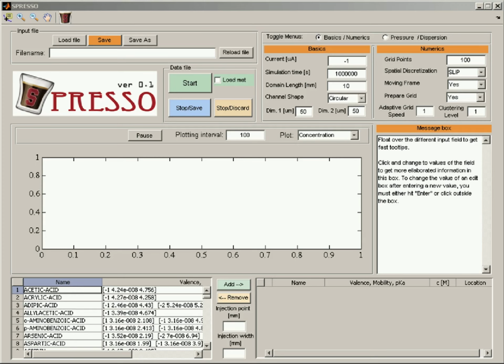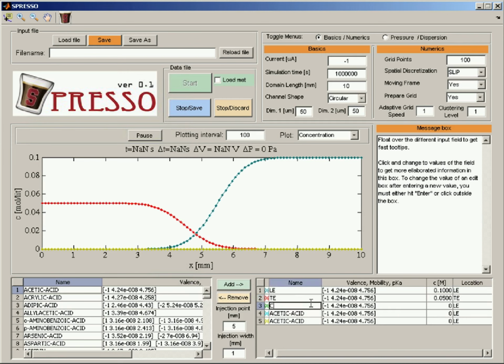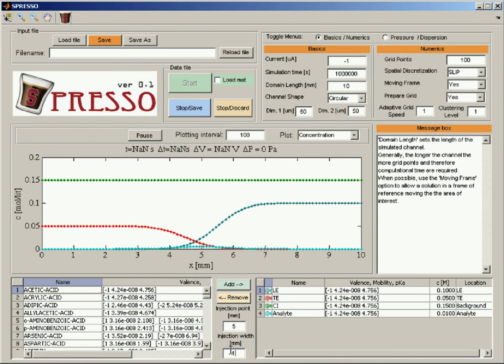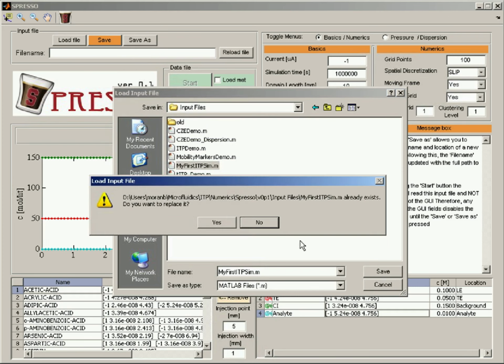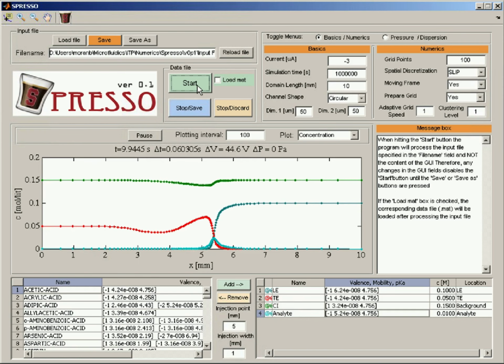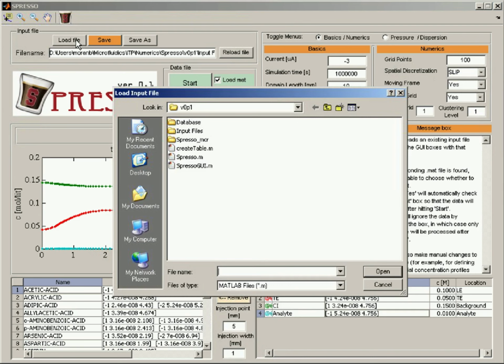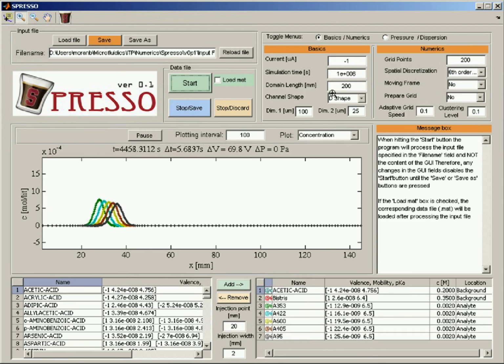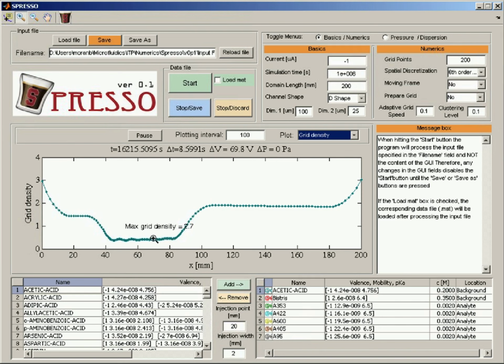Spresso Basics 1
SPRESSO is the first and only open source simulation tool for solutions of non-linear electrokinetic problems involving multiple species.  Such problems including zone electrophoresis with sample preconcentration, isotachophoresis, and isoelectric focusing.  It represents key advances over the state-of-art modeling for complex electrokinetic problems.  These include but are not limited to an area-averaging formulation to capture non-uniform electroosmotic flows and Taylor-Aris-type dispersion; full chemical equilibrium formulation for weak electrolytes (including ampholytes) aided by a built-in data base of over 300 chemical species; and a compact 6th order spatial discretization scheme for high resolution combined with adaptive grid refinement which allows solutions which are more than 500 times faster than other simulation codes capturing similar physics.  See these tutorial videos and sample input files at: microfluidics.stanford.edu/spresso.  The predictions of the code have been validated with detailed experimental, published studies and its algorithms published in peer reviewed journals.

See:

Bercovici, M., Lele, S. K., and Santiago, J. G., “Compact adaptive-grid scheme for high numerical resolution simulations of isotachophoresis,” 1217, Journal of Chromatography A, pp. 588-599, 2010.

Bahga, S.S., M. Bercovici, J.G. Santiago, “Ionic strength effects on electrophoretic focusing and separations,” Electrophoresis, 31, 910-919, 2010.

Bahga, S.S., M. Bercovici, and J.G. Santiago, “Robust and high-resolution simulations of non-linear electrokinetic processes in variable cross-section channels,” 33, pp. 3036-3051, Electrophoresis, 2012.